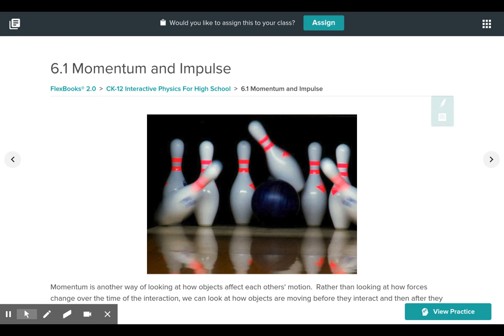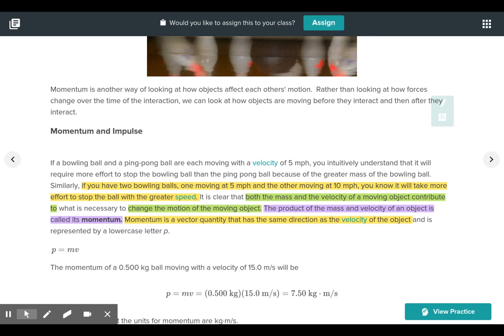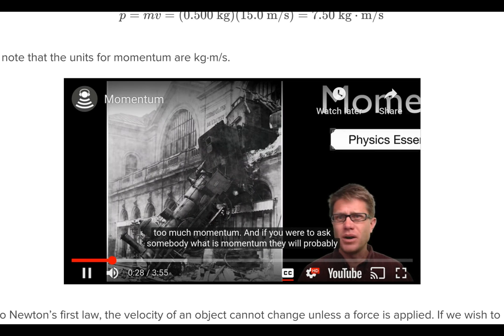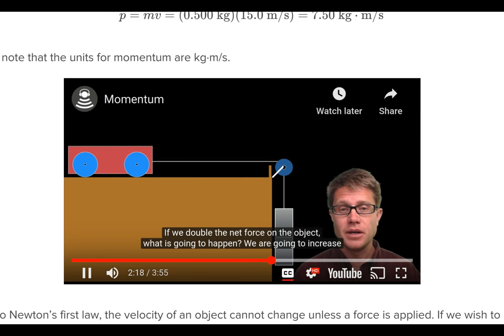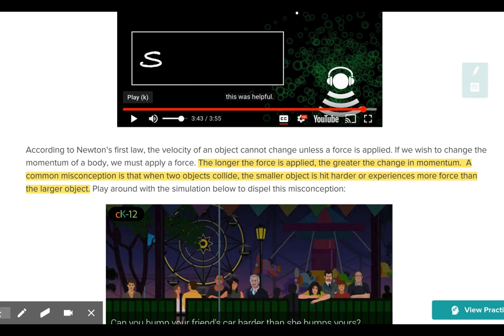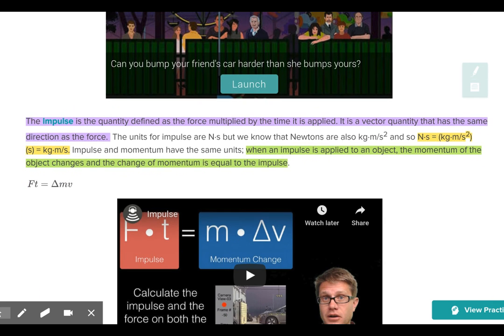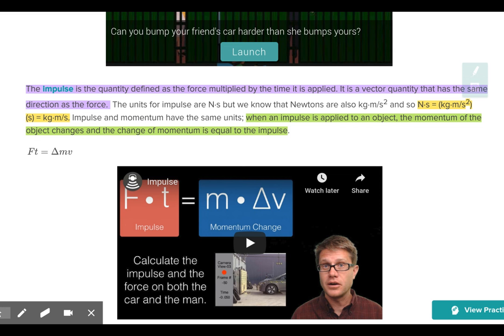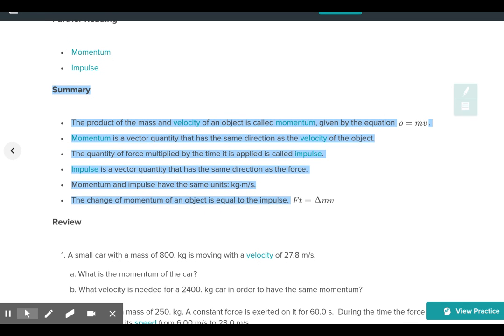Momentum & Impulse Lecture